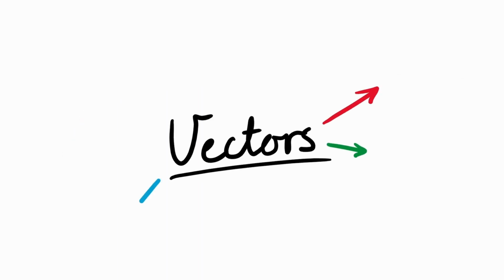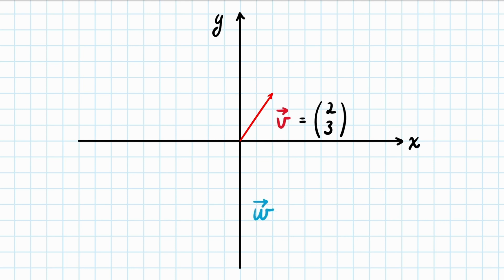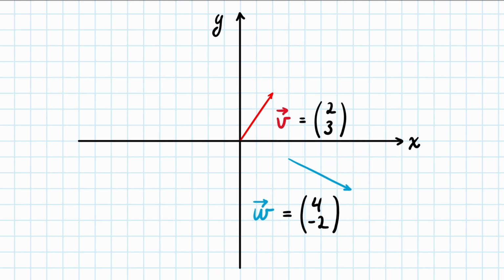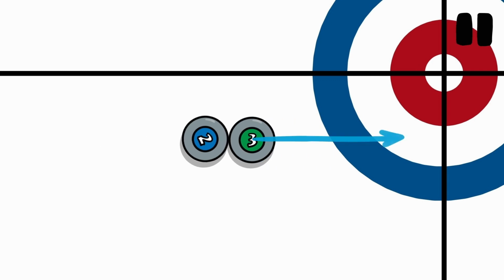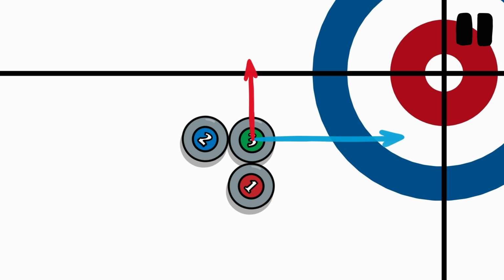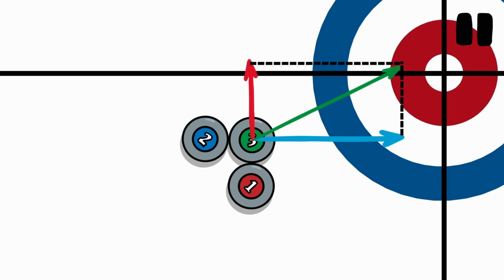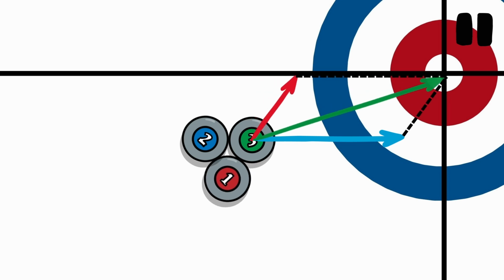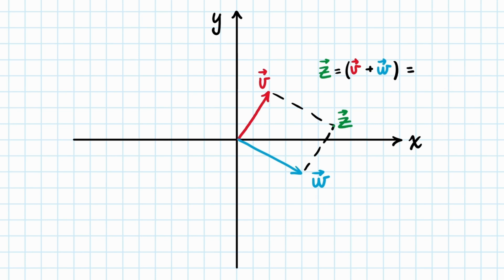Vectors - An introduction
What are Vectors? What are they used for? In this video we'll introduce the vector. We'll show you a few of the basic properties, and how to add them together.